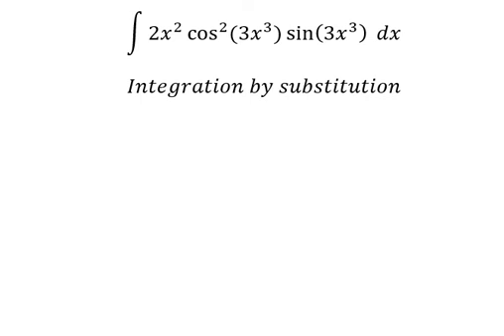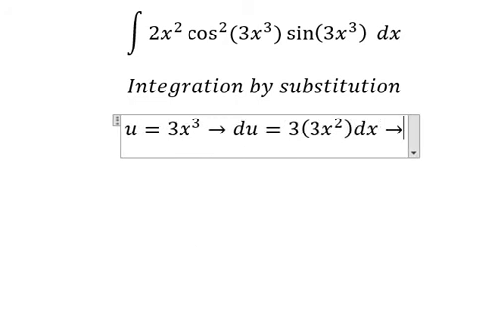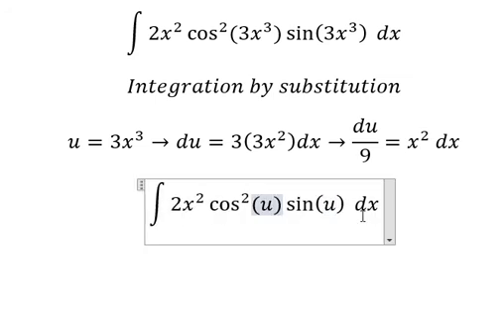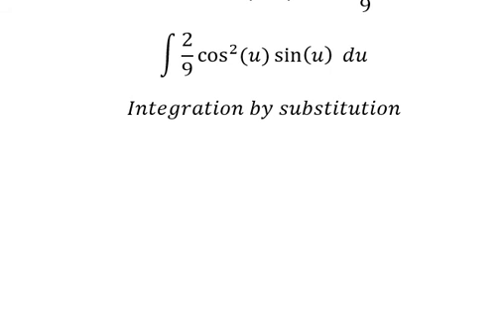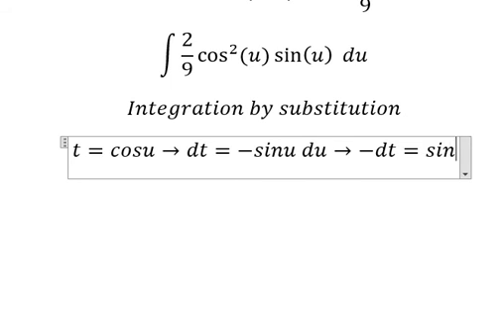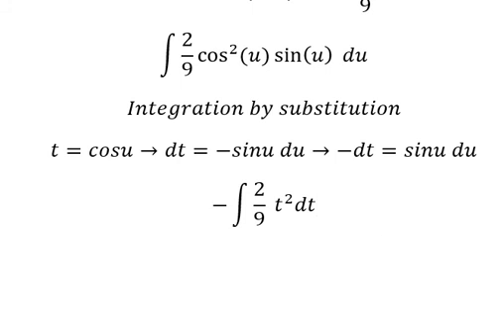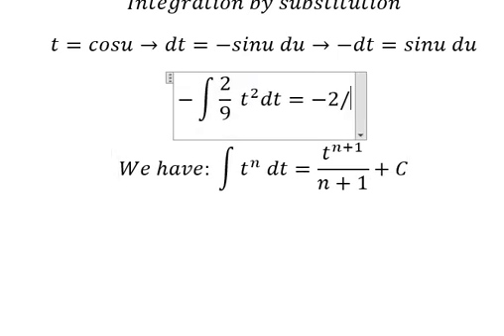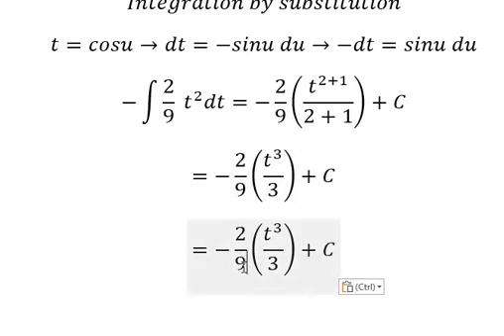Calculus Help: Integral ∫ 2x^2 cos^2⁡ (3x^3) sin⁡(3x^3 ) dx - Integration by substitution